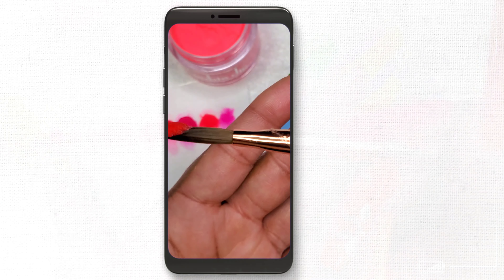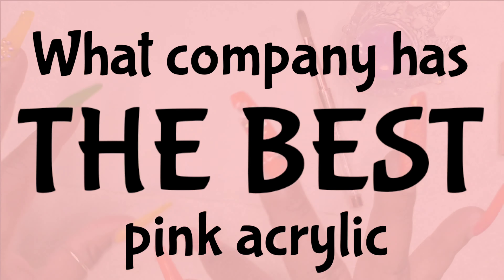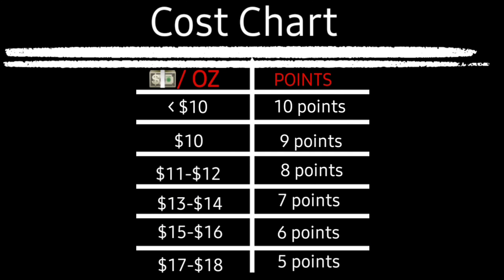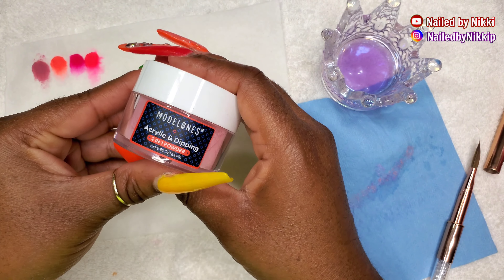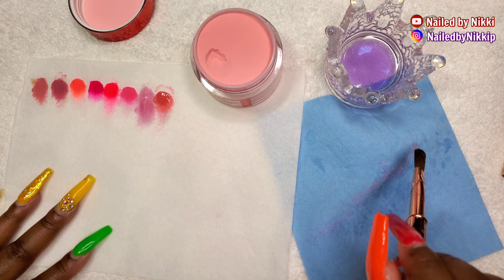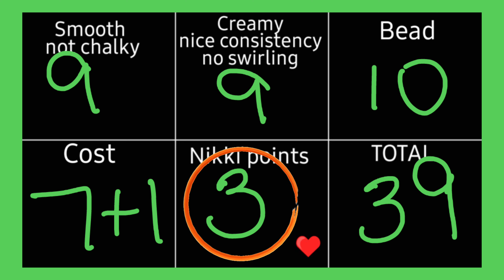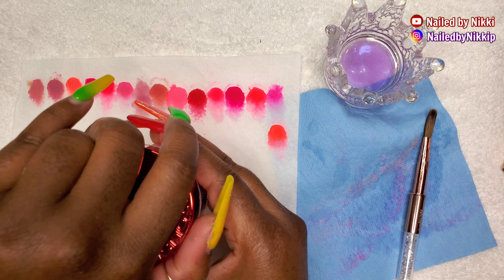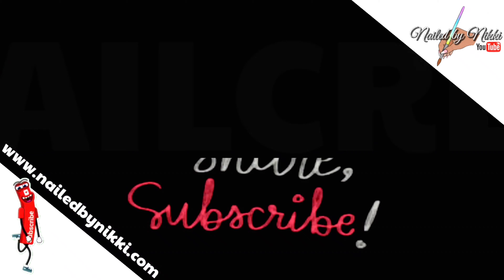BEST 🌸 Acrylic for ACRYLIC NAILS || Igel Beauty × Notpolish × Modelones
🟠PINK ACRYLIC SWATCHES from MODELONES | SPARKLE & CO. | Notpolish | Igel Beauty Dip & Dap | Igel Beauty Diamond collection | DOUBLE DIP. THERE CAN ONLY BE ONE "BEST PINK ACRYLIC" ‼️

                   ☆Time Stamps☆
0:00 INTRO
0:20 🙋🏽‍♀️Welcome Shalaunda
0:40 Acrylics, Brush & Monomer
3:37 SCORE BOARD
5:53 PINK ACRYLIC SWATCHES - MODELONES | SPARKLE & CO. | Notpolish | Igel Beauty Dip & Dap | Igel Beauty Diamond collection | DOUBLE DIP

NIKKI19

NIKKI10

NIKKI15

 NIKKI19

🦆19